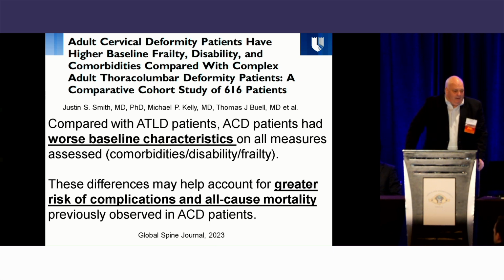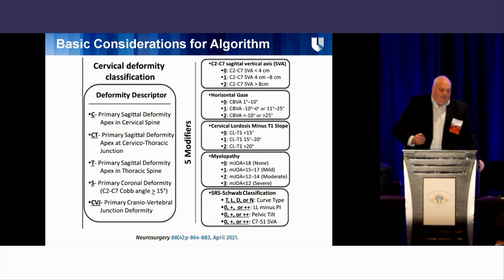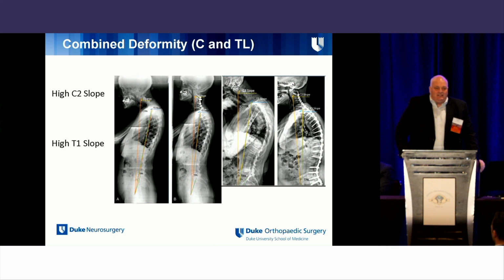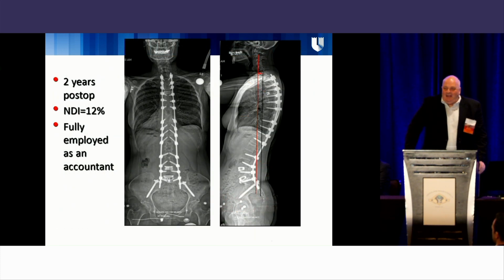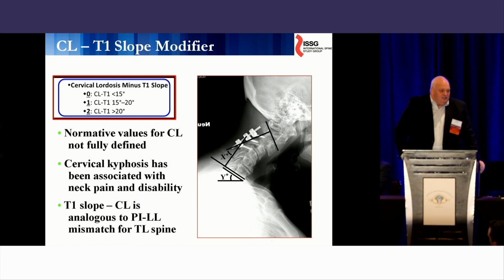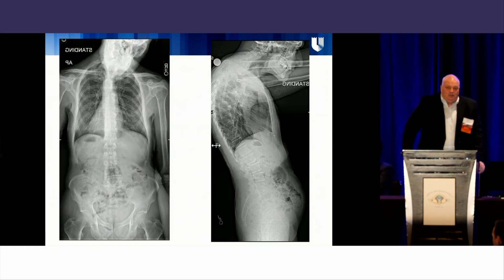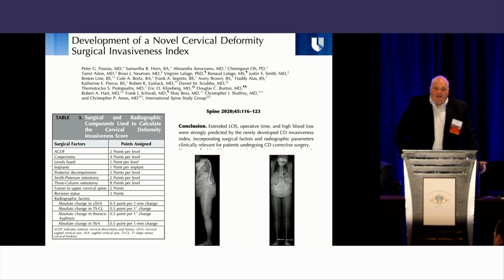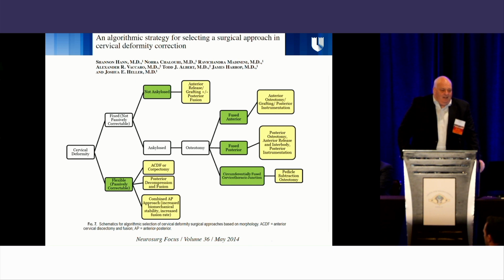Developing an Algorithm for Teaching Cervical Deformity - Dr. Christopher I. Shaffrey